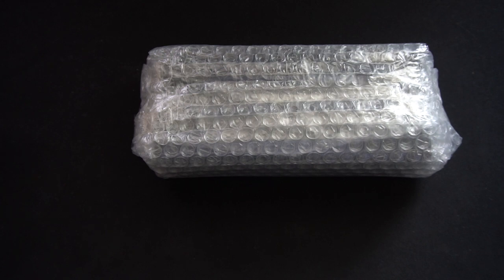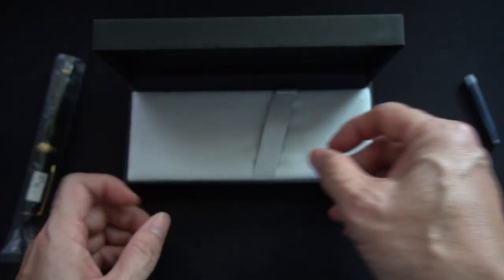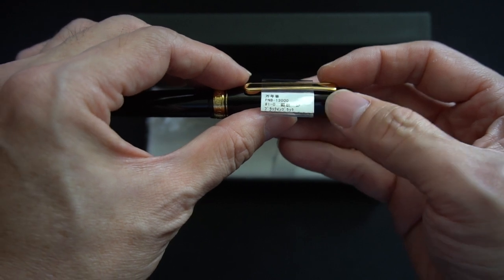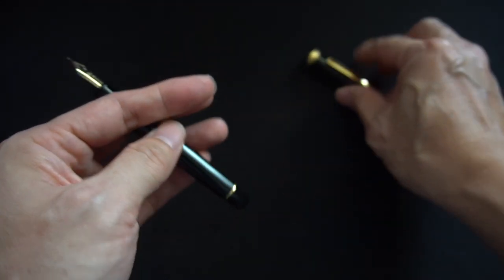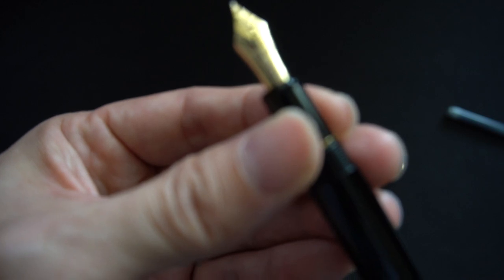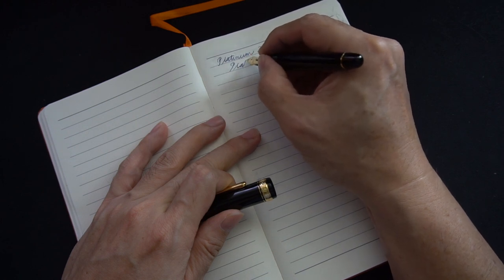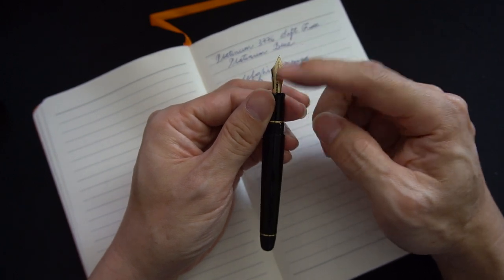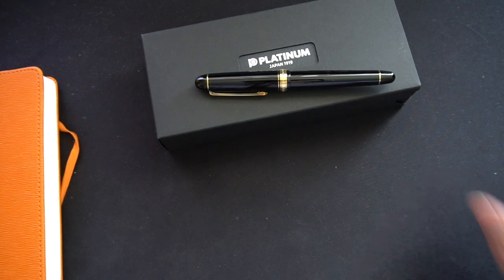Unboxing: Platinum 3776 SF Fountain Pen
Pen comes in many colors - the most common are probably the black, blue, wine red and dark green.

Gear I used to record this
- Sony A6300 APS-C camera with Sony 16-50mm @ 20mm
- Andoer Lavalier Microphone
- Sirui Tripod